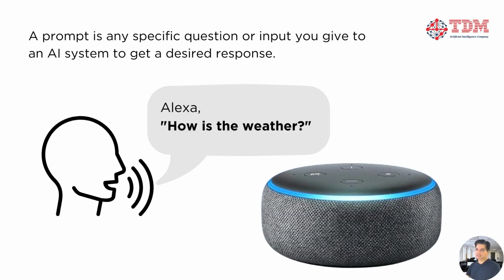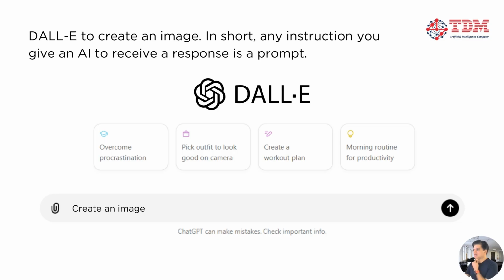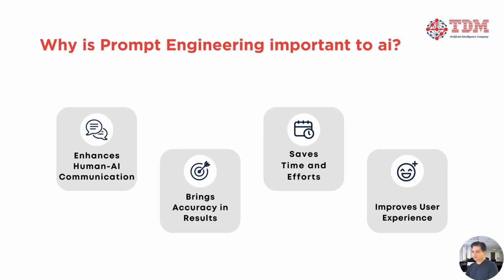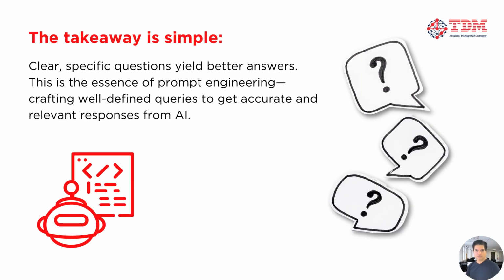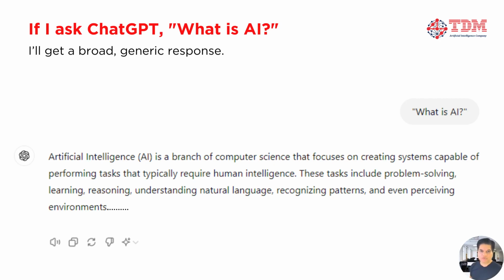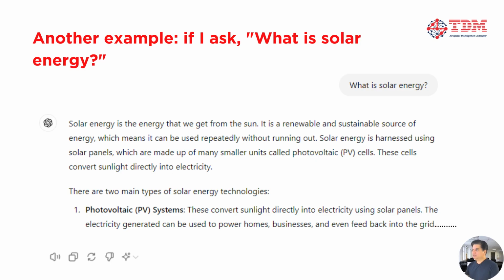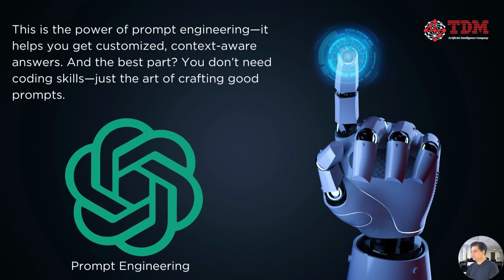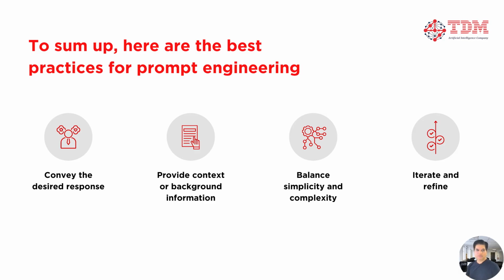Introduction to Prompt Engineering: Crafting Effective AI Queries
Unlock the full potential of artificial intelligence with our comprehensive guide on "Master AI Query Crafting: Boost Your Efficiency and Results in 2024"! In this video, we delve into the art of crafting effective AI queries that will enhance your productivity and streamline your work processes.

Discover the key techniques and strategies to formulate precise queries that yield better responses from AI tools. Whether you're a beginner or an experienced user, this video offers valuable insights to help you navigate the evolving landscape of AI technology.

Topics covered include:
- Understanding the fundamentals of AI query crafting
- Tips for optimizing your queries for accuracy
- Real-world examples to illustrate best practices
- Tools and resources to enhance your AI experience
- Future trends in AI queries for 2024 and beyond

Join us as we explore how mastering AI query crafting can lead to improved efficiency and superior results in your projects.